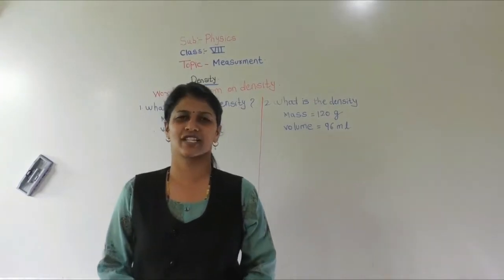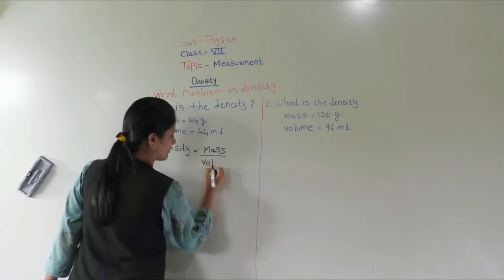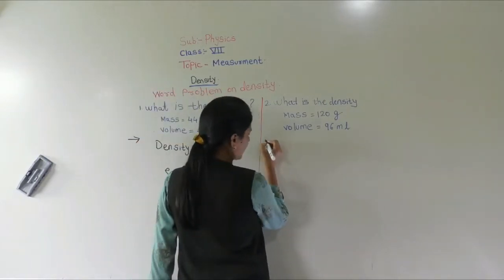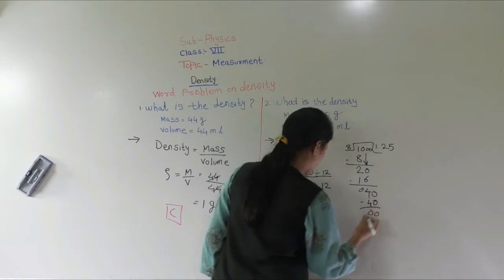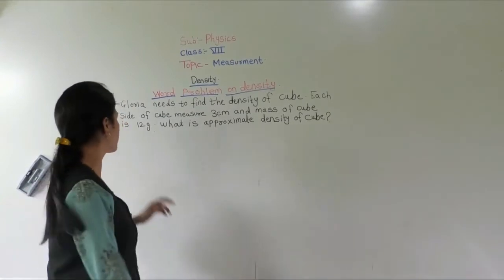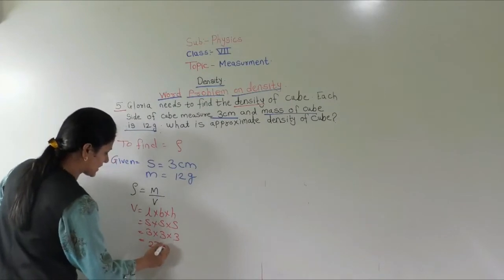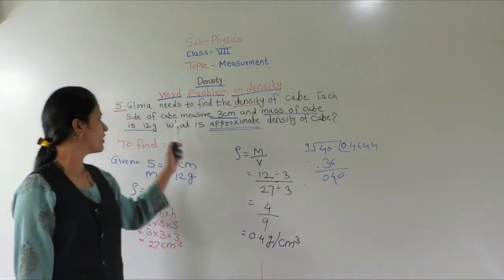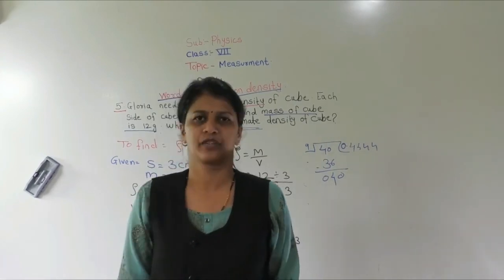Class VII part 4